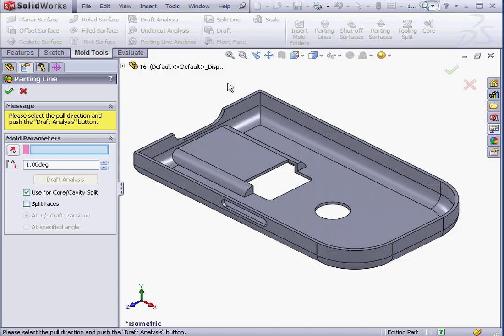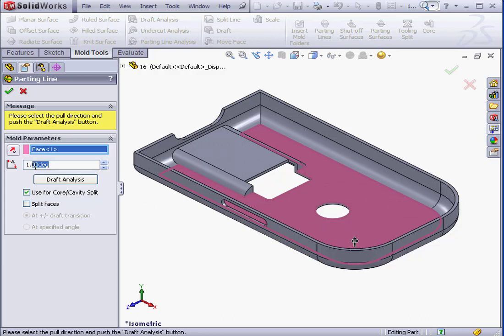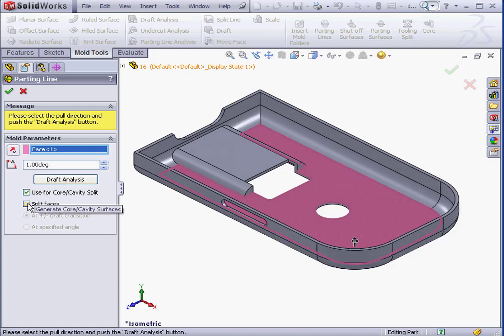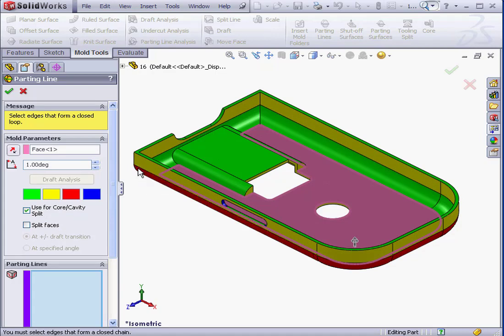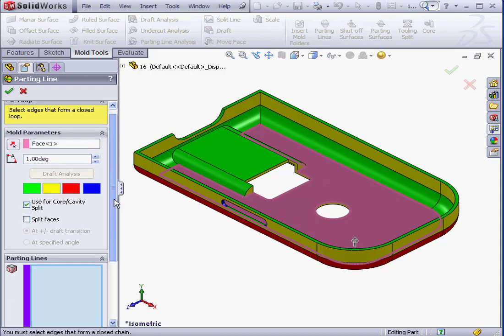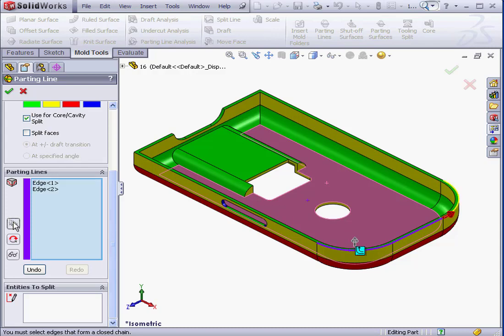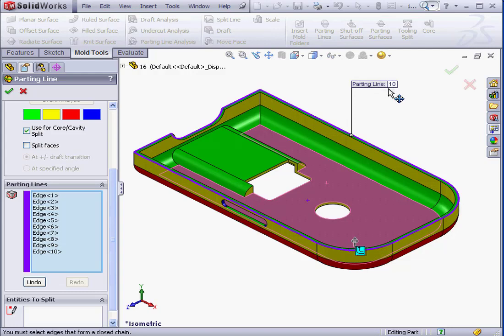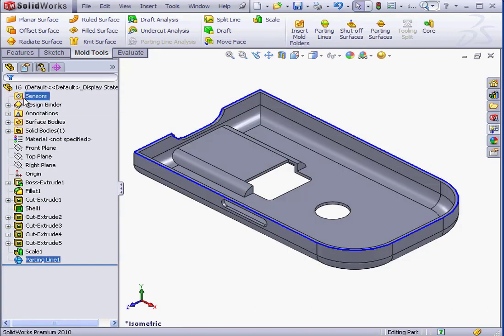03 Parting Line ( SOLIDWORKS Mold Design Tutorial )